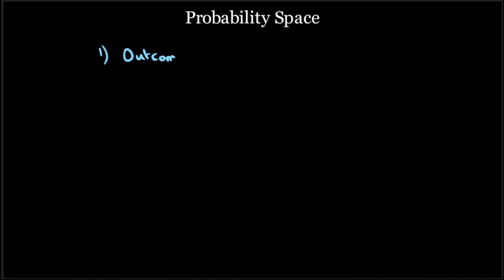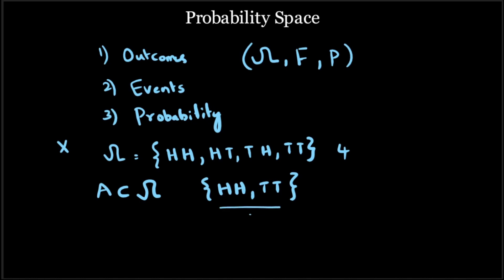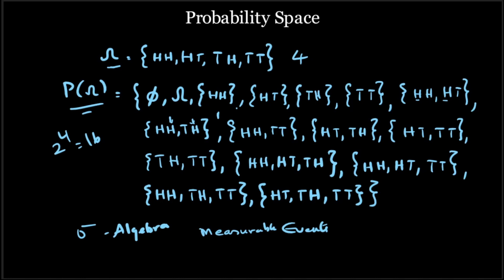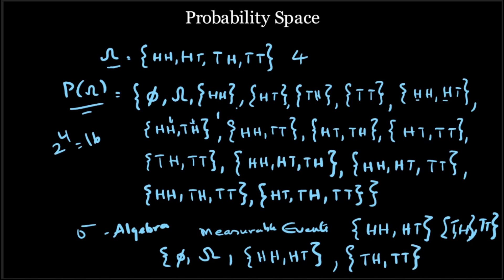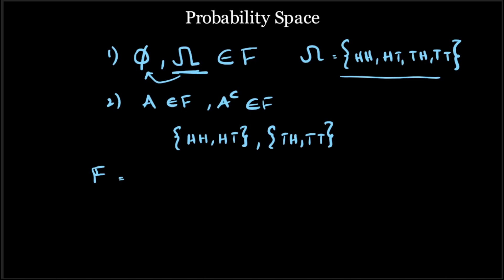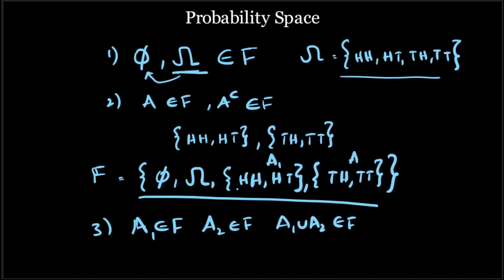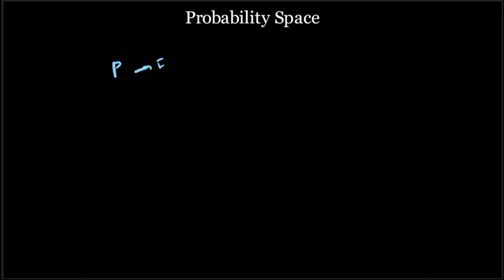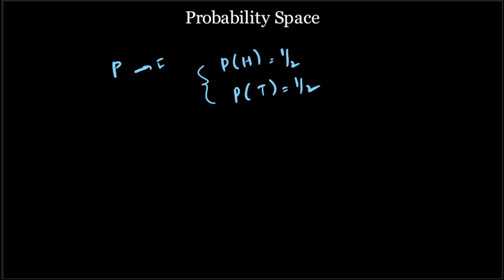Probability Space and Sigma Algebra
My attempt at understanding characteristics of probability space and what sigma algebra is through coin toss example